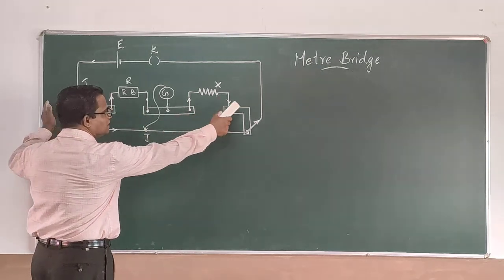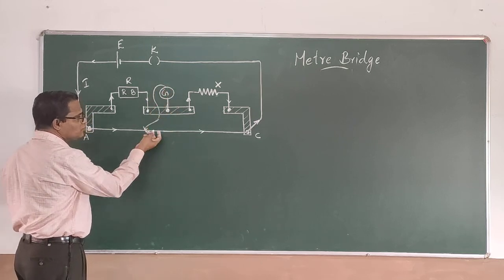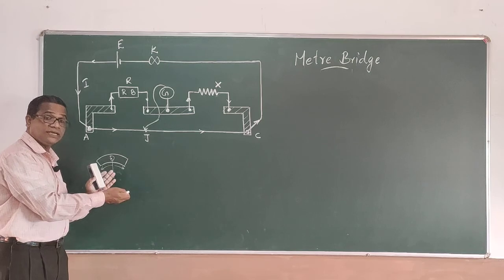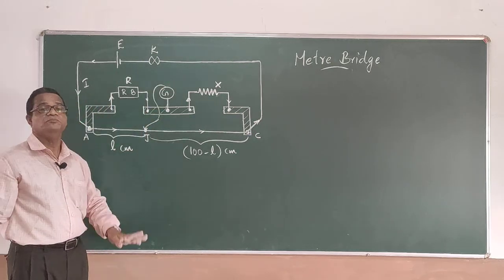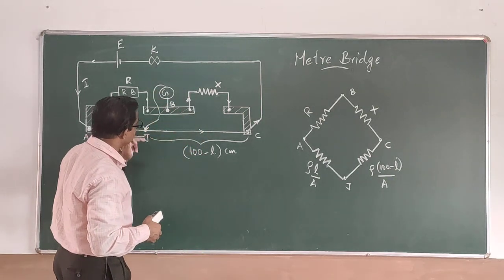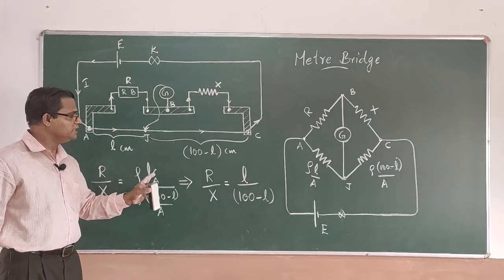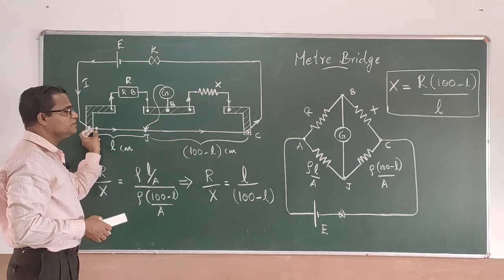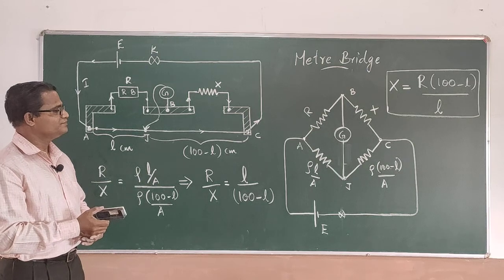Rj/Physics XII/Current electricity 16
Metre Bridge